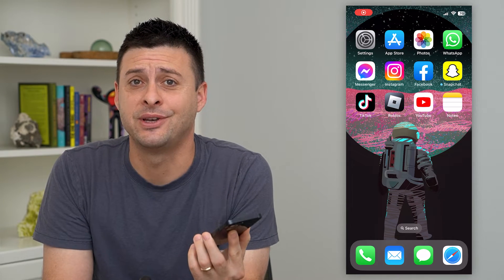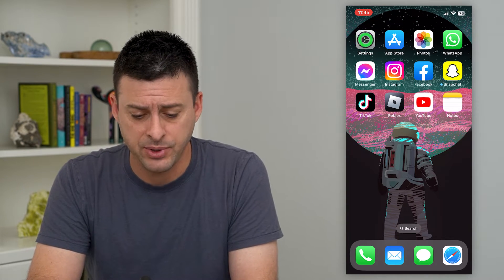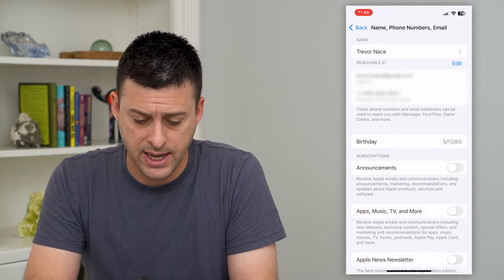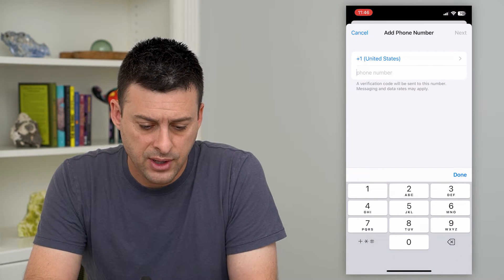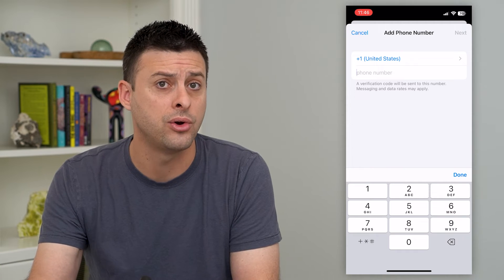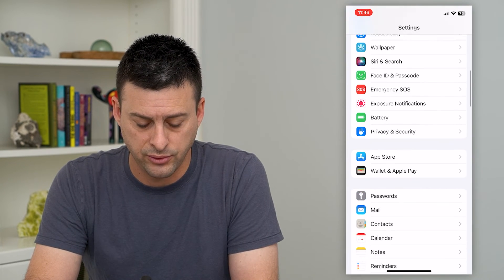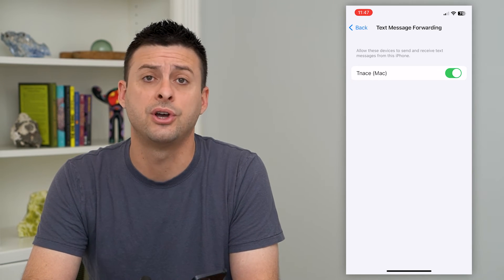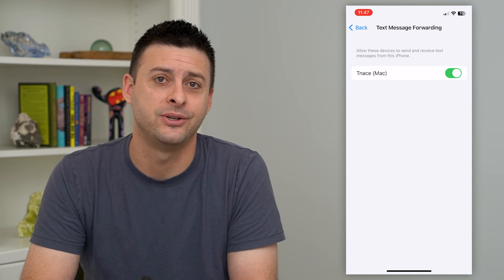How To Forward Text Messages To Another Phone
Let's forward your text messages from your current phone to a new phone if you want to send and receive messages on that device instead.